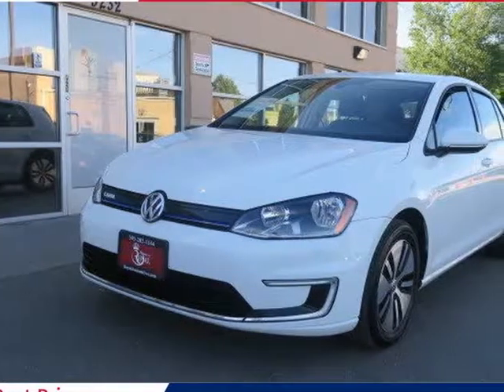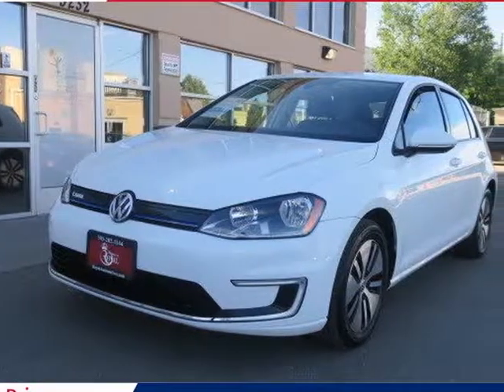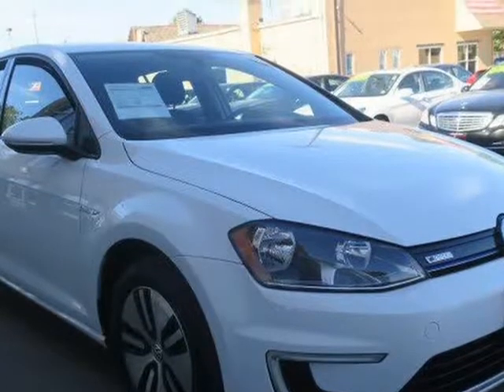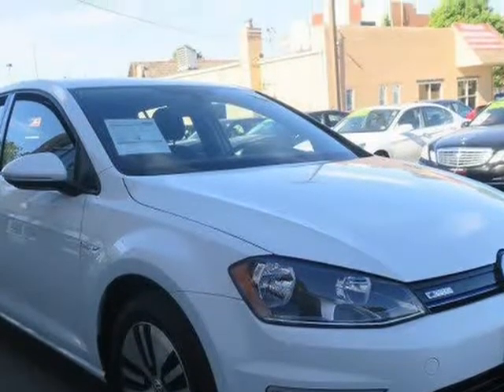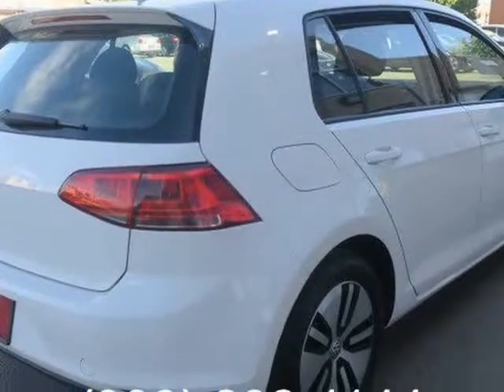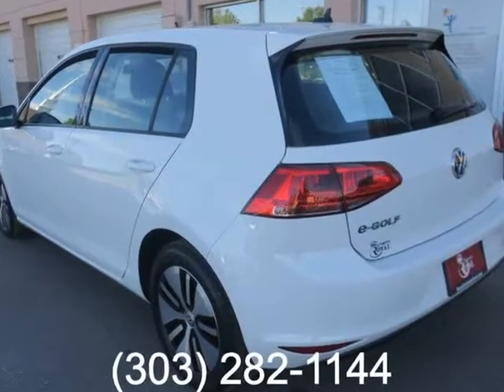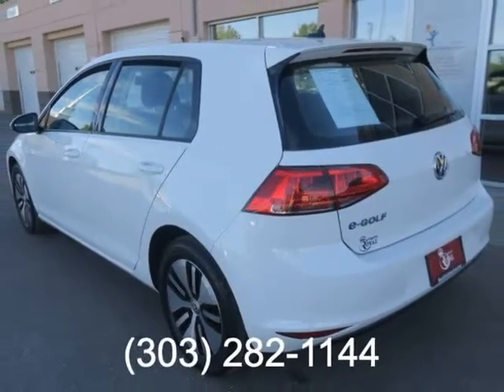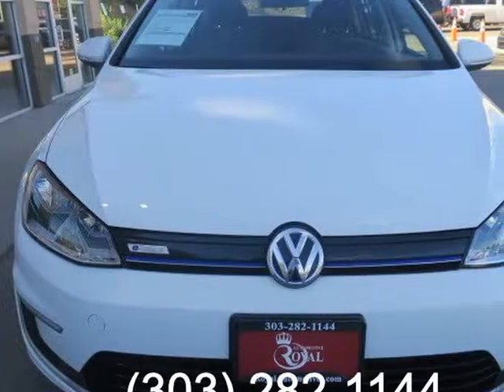2016 VOLKSWAGEN E-GOLF (Englewood, Colorado)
Royal Automotive
3232 S Broadway
Englewood